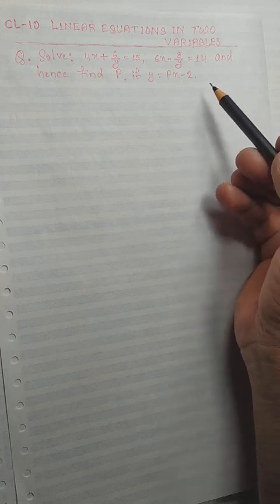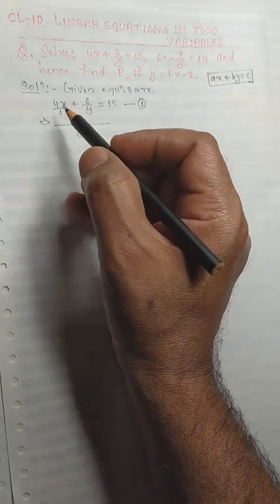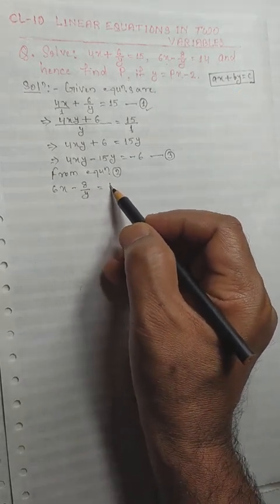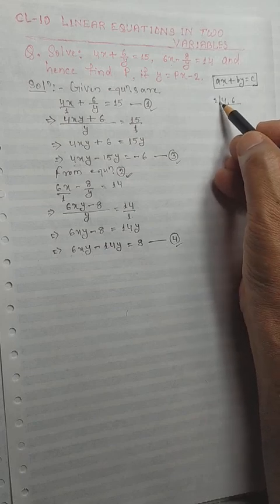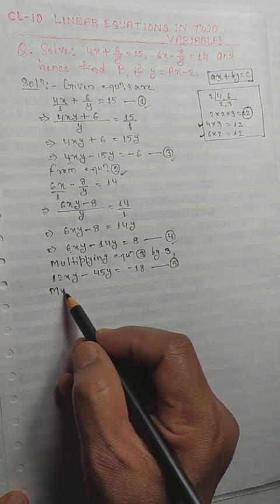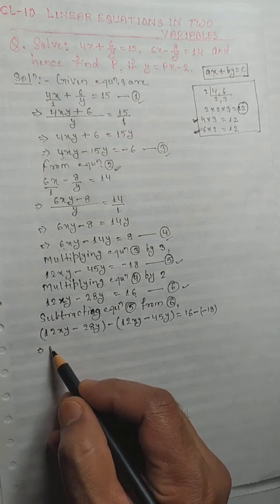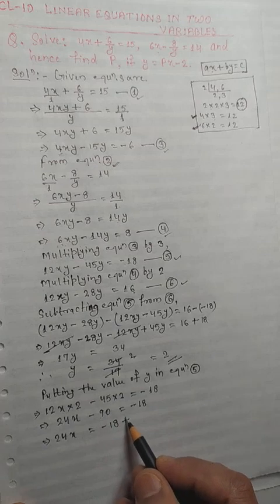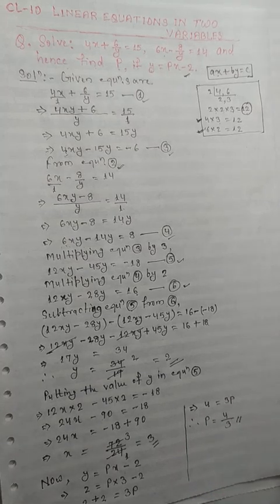class 10 Maths Solve the pair of linear equations in two variables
Reduce and solve the pair of linear equations, class 10 maths, ncert, nbse, cbse, icse